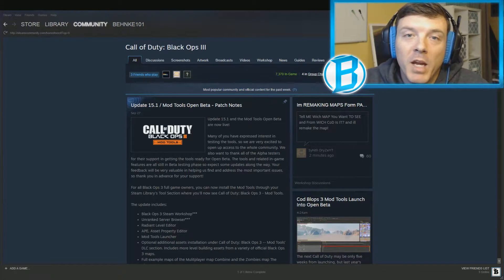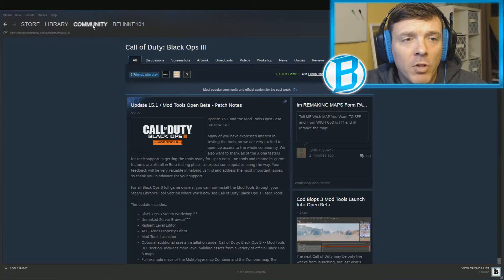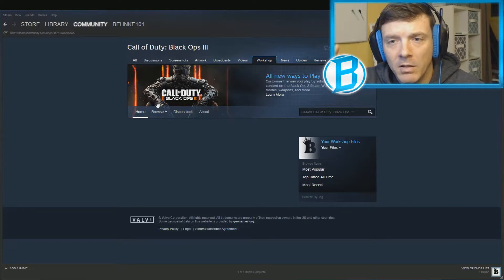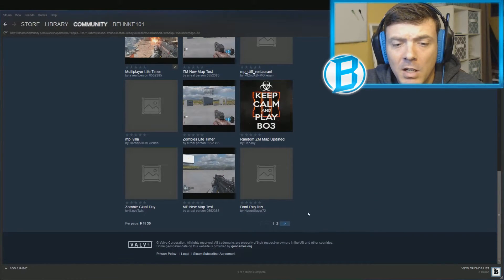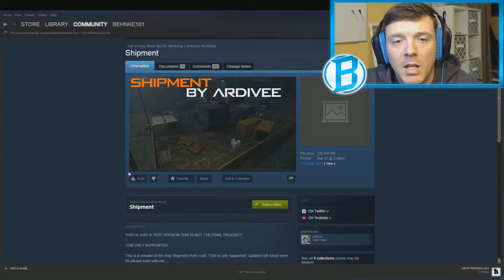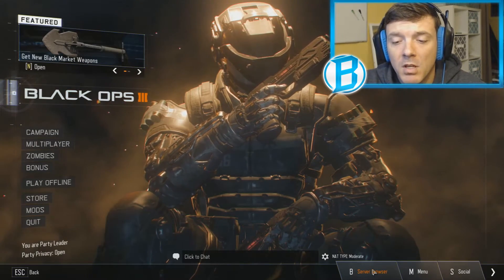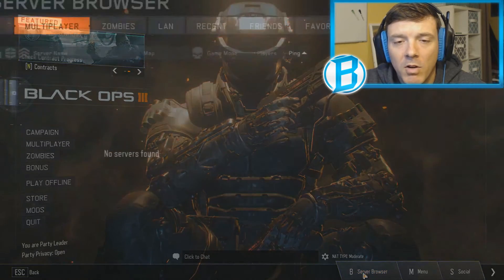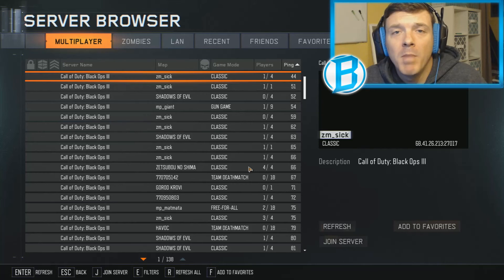HOW TO SET UP AND PLAY WITH MOD TOOLS on Call of Duty Black Ops 3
This will help you and save you time if you are wanting to use the mod tools for call of duty black ops 3. This lets you know what you need to do to play in the moded lobbies that are now on the PC version of Black Ops 3. It took me some time to figure this out and I wanted to help you save the time.

MUSIC
Goblins from Mars - Stay Right There